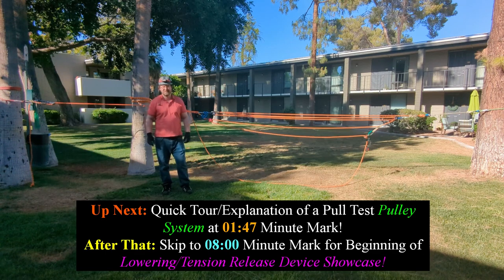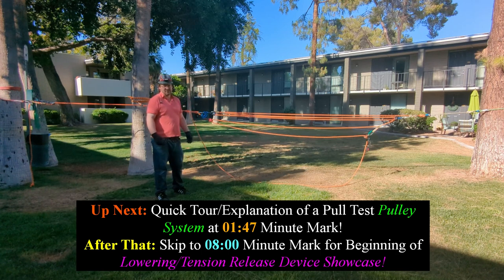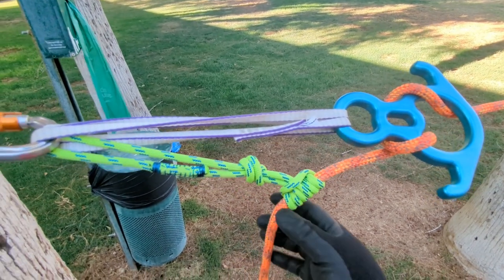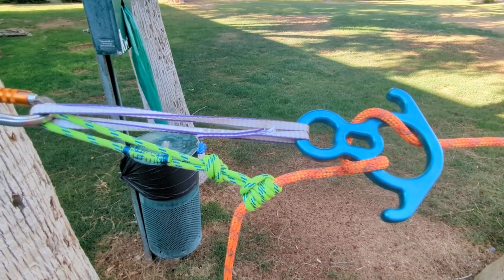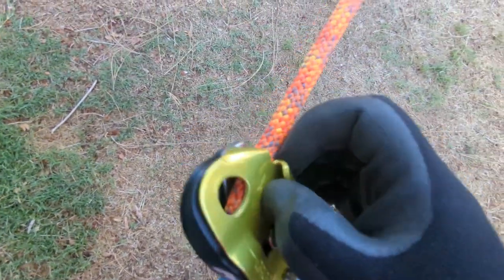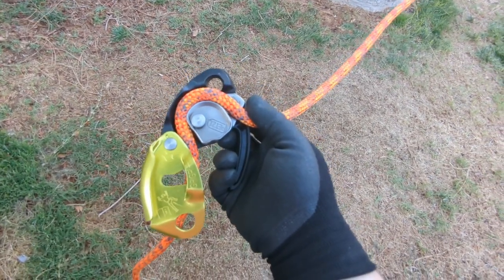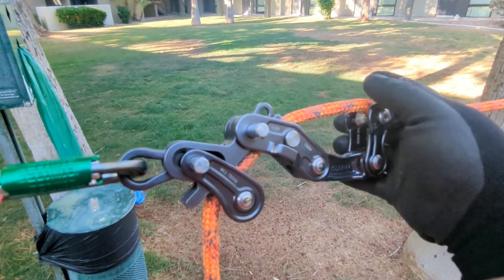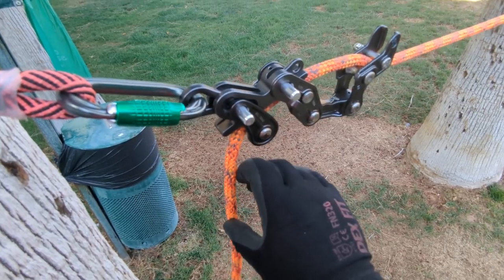Devices for System Backup, Lowering & Tension Release for Arborists, Tree Climbers, Rock & Alpine!